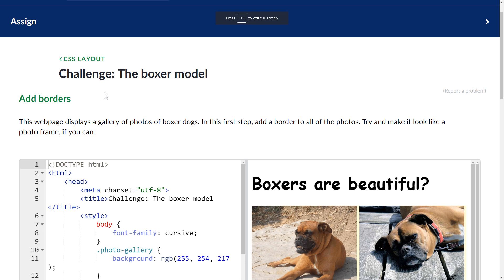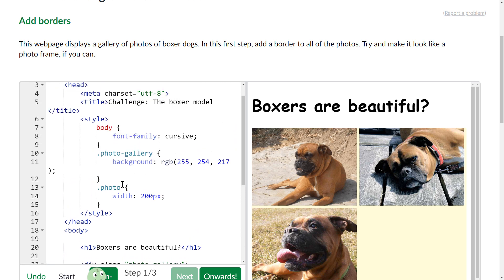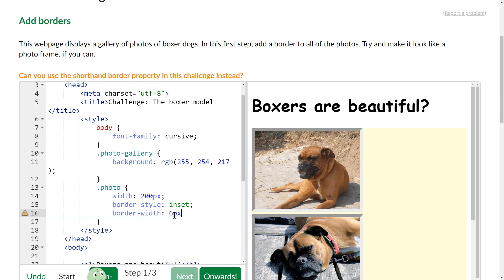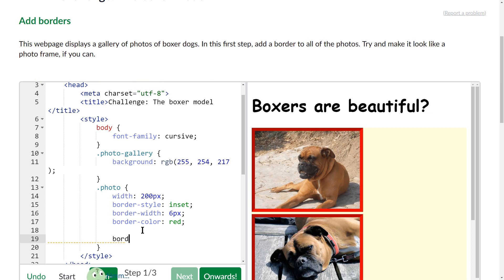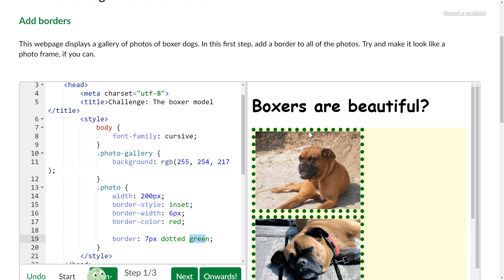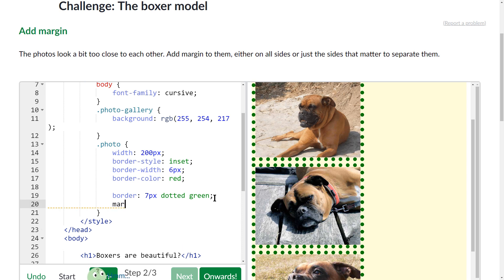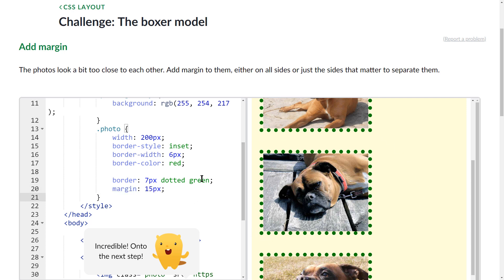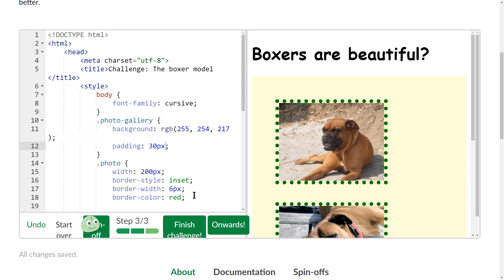21 Khan Challenge The Boxer Model